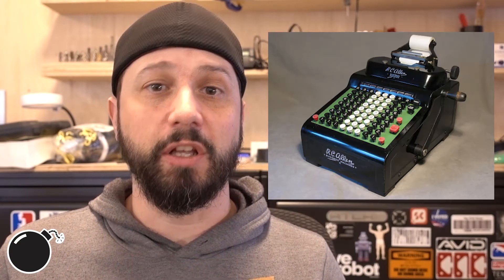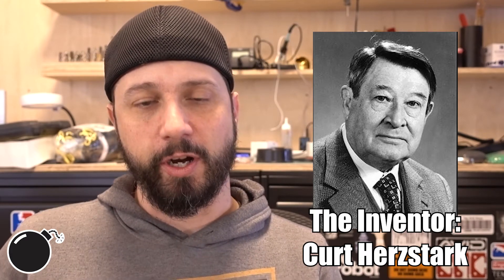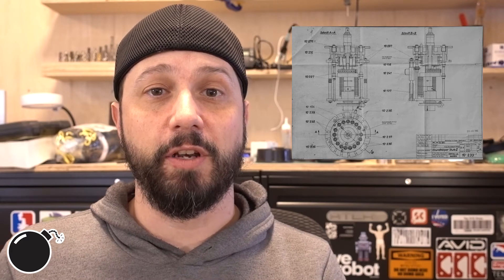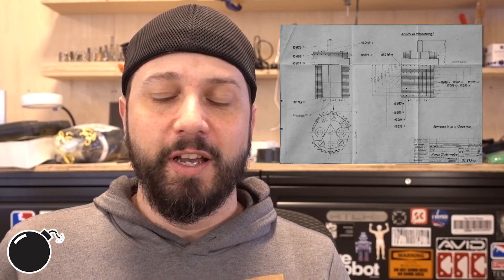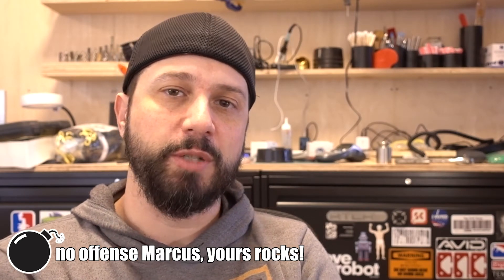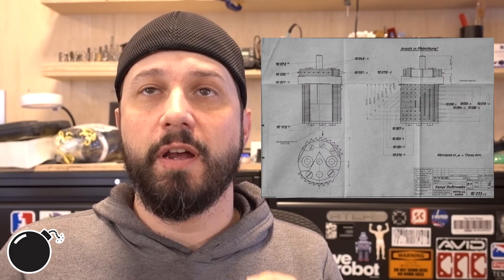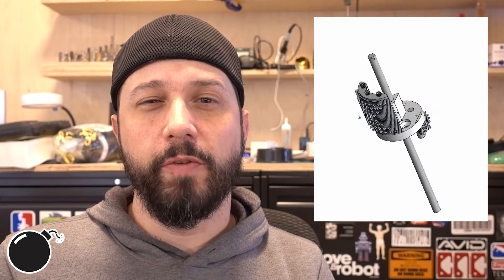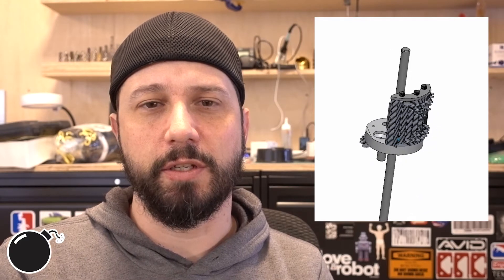The Curta Mechanical Calculator Saga Begins.....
In this video I introduce my project to build a 2x scale curta mechanical calculator!!!  It's going to be quite a challenge but I think I'm up for it.

Shout out to Marcus Wu and Adam Savage for introducing me to this mechanical marvel!